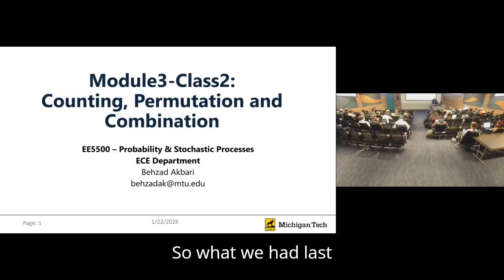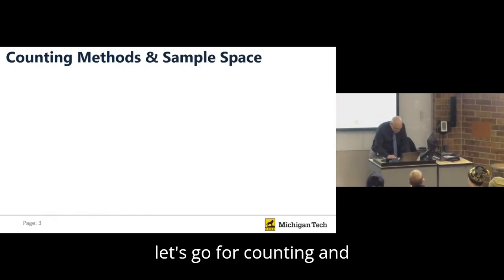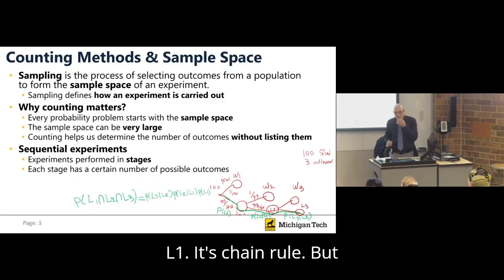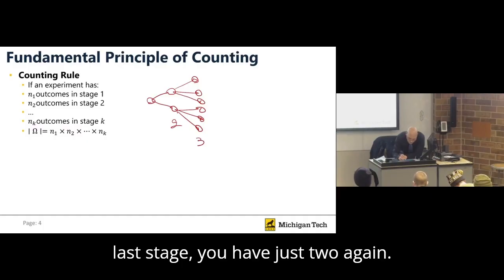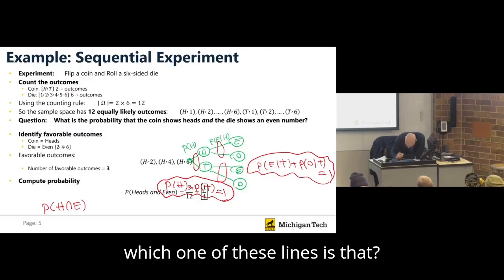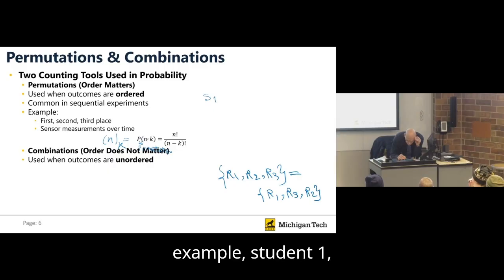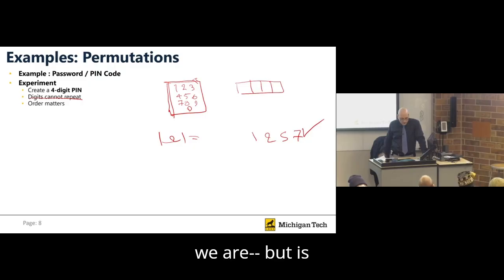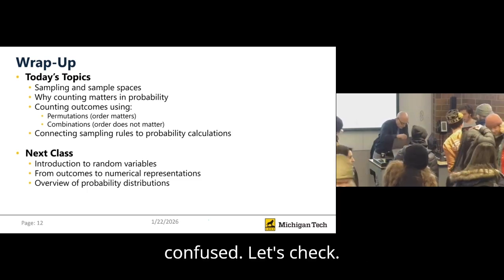EE3180 Module3 Class2 Video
We shift from structure to counting
How many outcomes are possible?
How sampling rules affect counting
Introduction to:
Permutations (order matters)
Combinations (order does not matter)